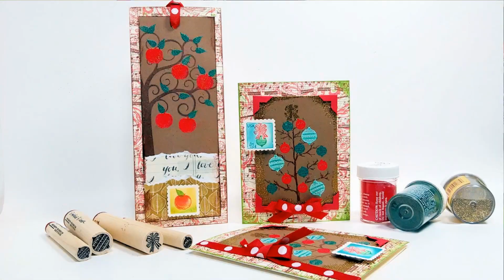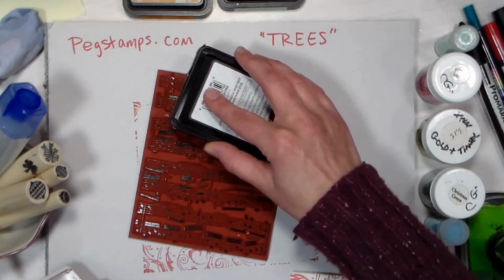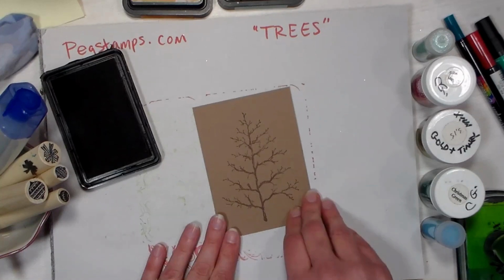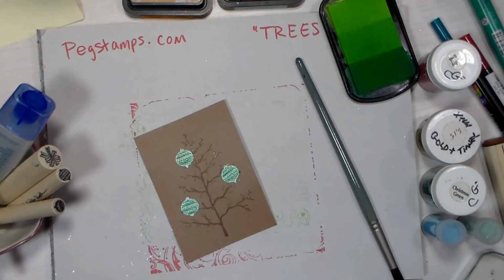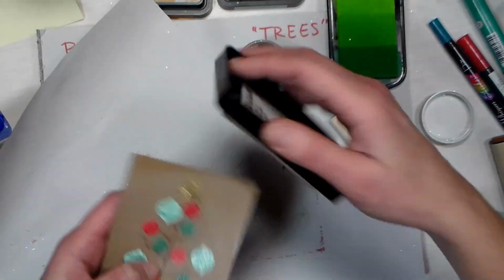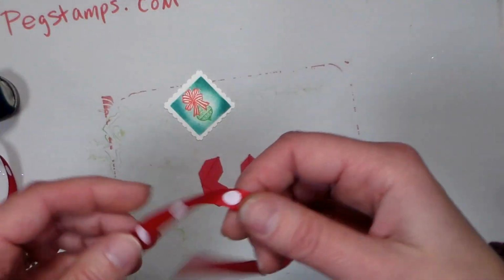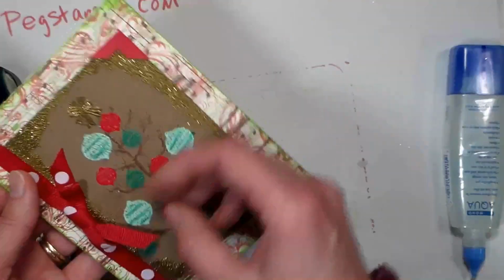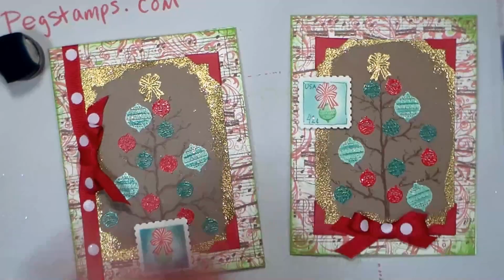Stamp School: Embossing Powder Tips & Combining Background Stamps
Supplies:
Cream and Kraft Cardstock
Other Stamps: Large backgrounds, trees
Ribbon
Punches (optional) photo corner and postage stamp
Scissors

Directions:
1. To create the card base fold a 8.5:x5.5" panel of cream cardstock in half. Stamp 3 backgrounds in 3 colors of ink. Experiment with different patterns to create fun backgrounds!

2. Stamp or draw a tree on a 3.25"x4.5" kraft panel. Dust this panel with cornstarch or baby powder (or make a sachet like I showed in the video!)

3. Stamp ornaments with pigment ink, sprinkle with embossing powder and heat with a heat tool.

4. Stamp postage element if desired and punch photo corners.

5. Assemble card.